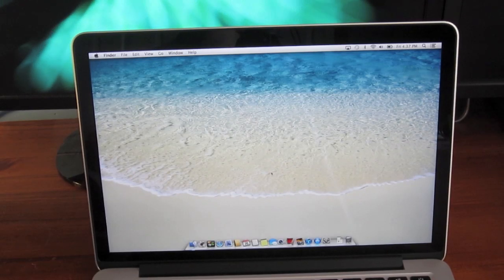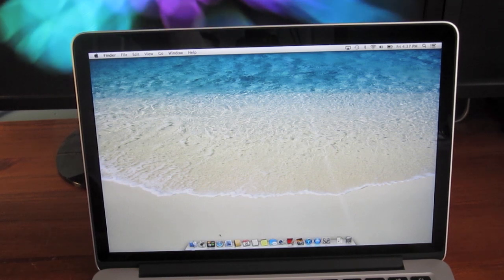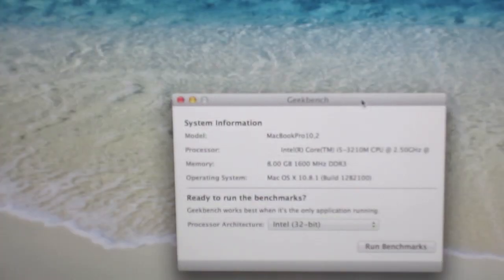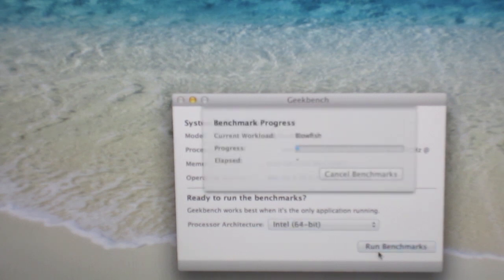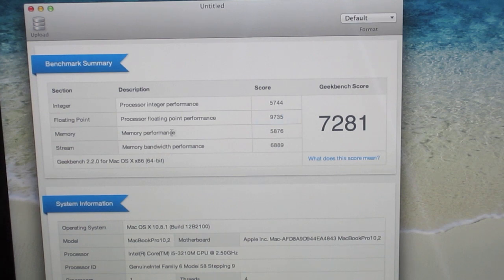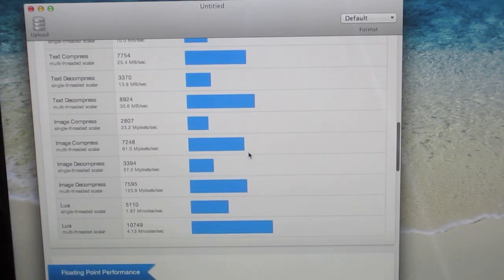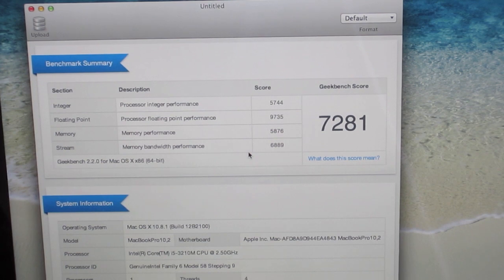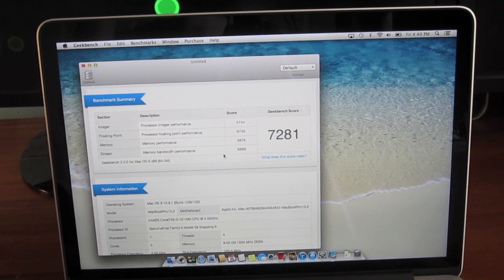 MacBook Pro 13" Retina Display Geekbench Test